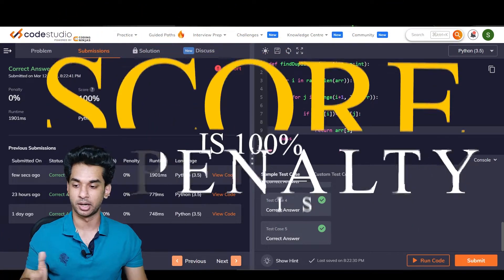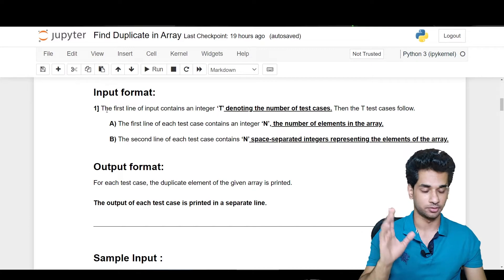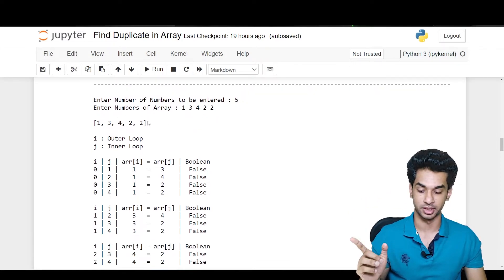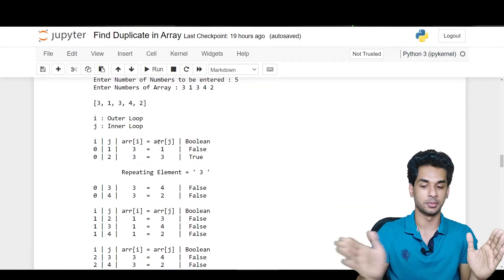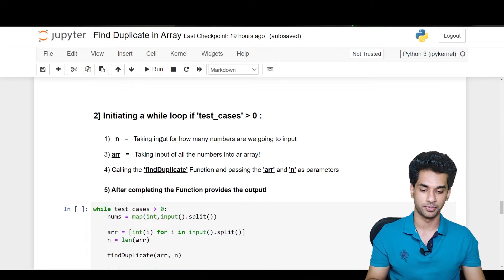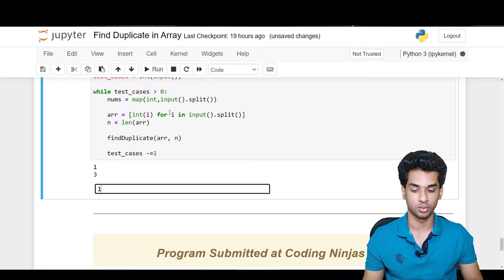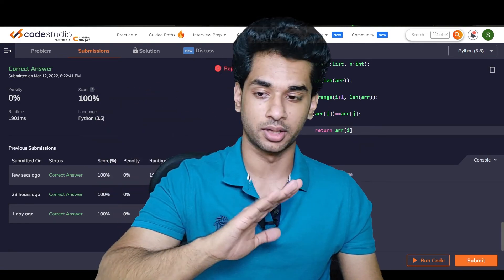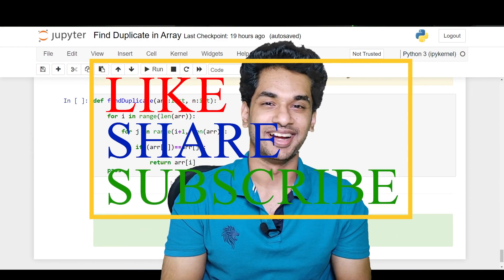Find Duplicate in an Array | CODING NINJA'S | INTERVIEW PROBLEM | BRIAN THOMAS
In this video, we will learn how to solve this interview problem called 'Find Duplicate in an Array' on the Coding Ninjas Platform 'CodeStudio'

Find Duplicate in an Array

Timestamps:

00:00 - What we are gonna do...!
00:10 - Intro
00:50 - Problem Statement
01:12 - Input Format & Output Format
01:52 - Sample Input & Sample Output
02:13 - Whole Program (Explanation with Output)
04:34 - Basically what we are doing is...
04:48 - Input Format
05:22 - "findDuplicate" Function !
06:09 - Program with Simple Output
06:55 - Program Submitted at Coding Ninja's
07:05 - Submission of Program
08:05 - Outro
08:20 - Future Content to come...

Brian Thomas is a Second Year Student in CS Department in Dr. D.Y. Patil Institute of Technology, Pimpri, Pune.
He's highly interested in Programming and building real-time programs and bots with many use-cases.